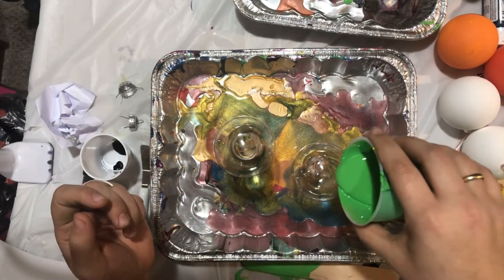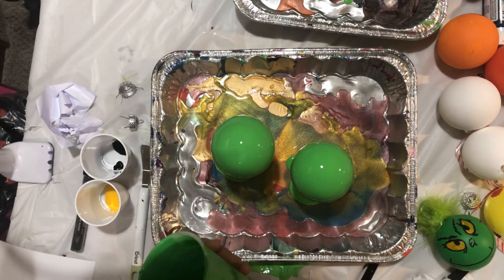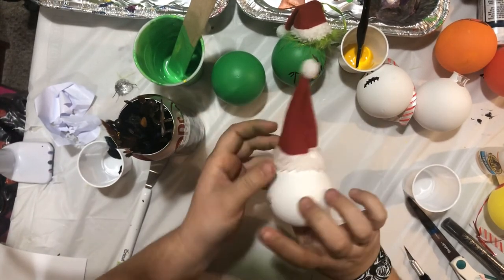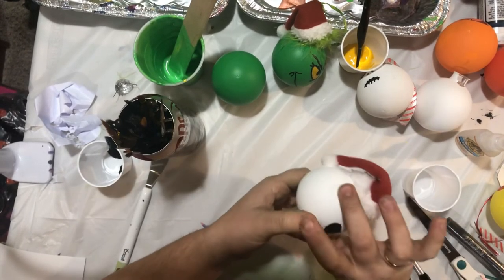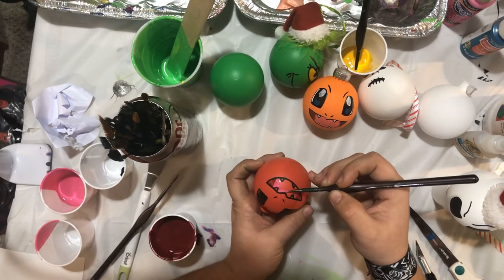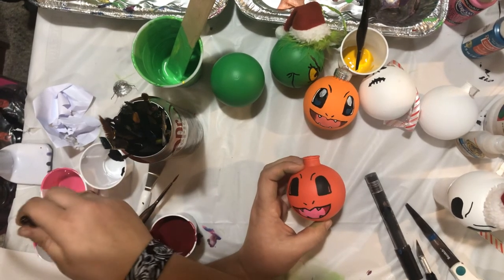Making ornaments Part 1 of 3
Making ornaments for the tree! We have the grinch, jack skellington, and charmander in this video!

Part 2 will be snoopy, finishing the grinch, and pouring for pikachu, squirtle, and bulbasaur.